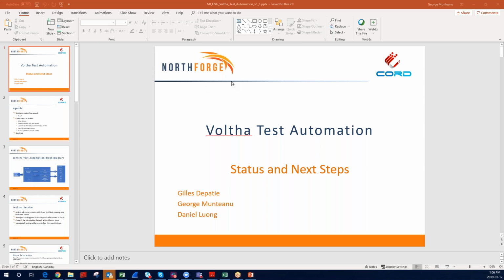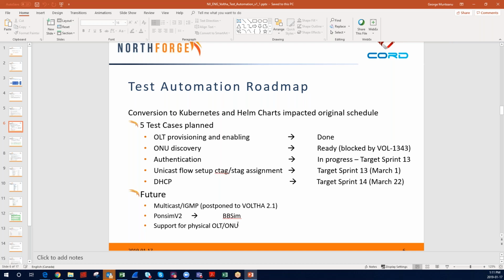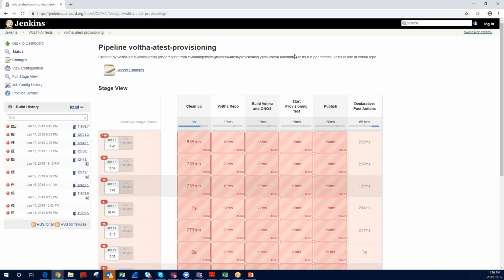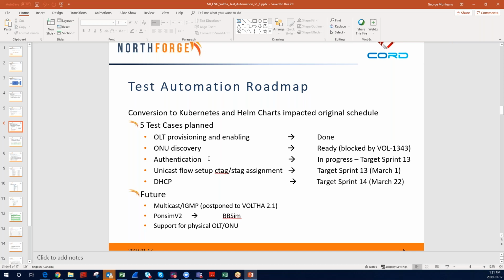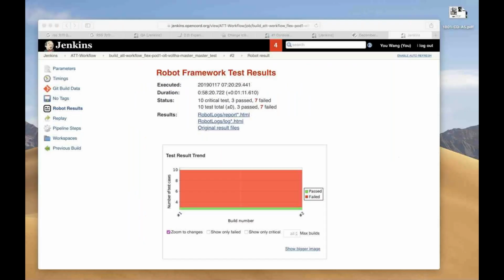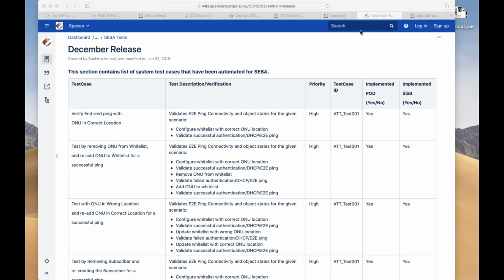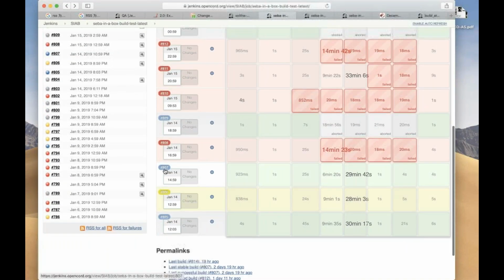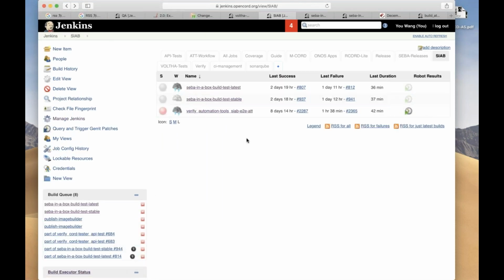2019 01 17 CORD QA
CORD QA Jan 17th, 2019